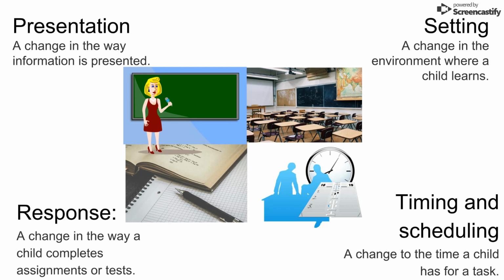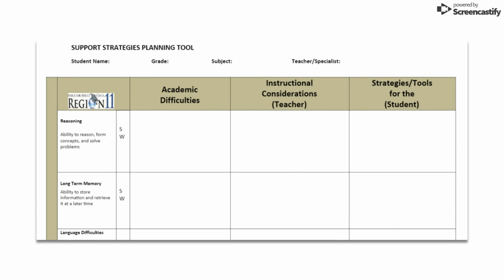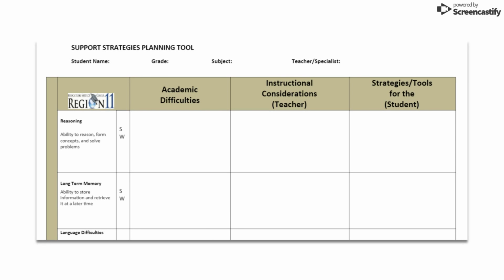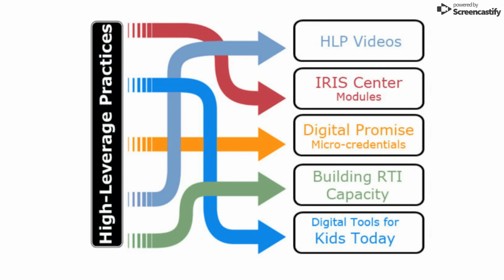Introduction to Application of Learning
See me. Know me. BE ME!! online course - section 3